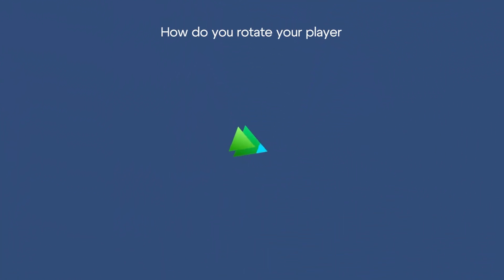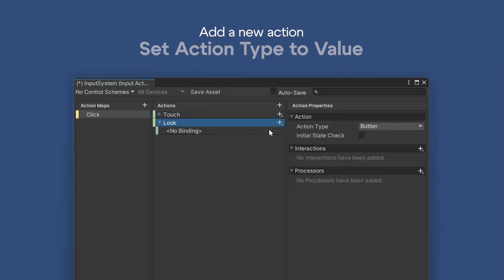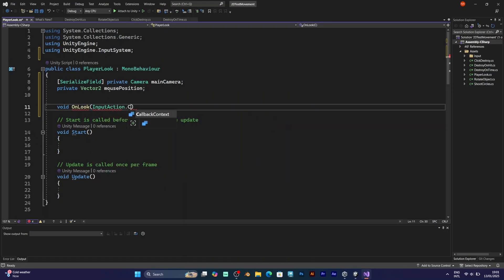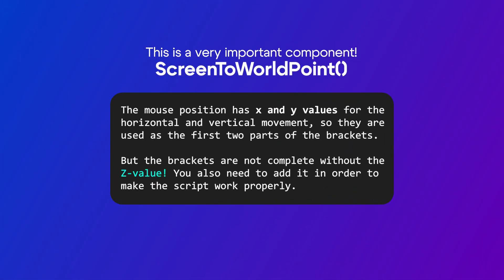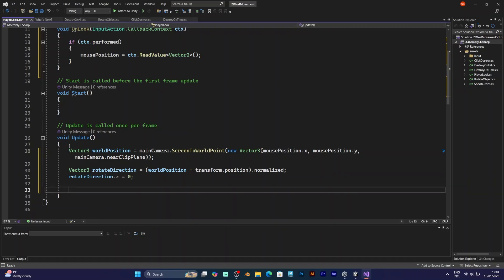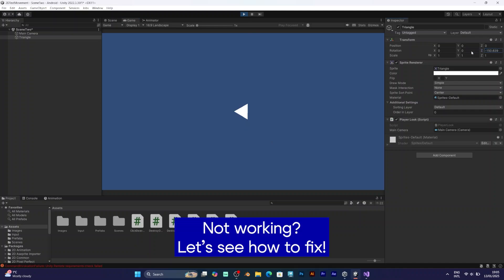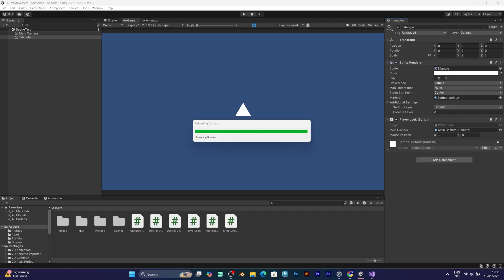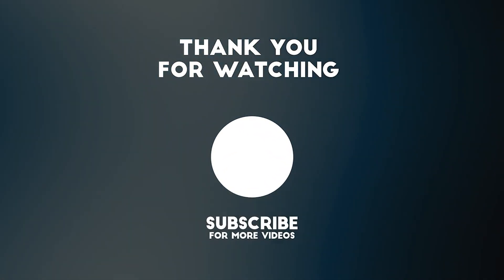Rotate Player To Mouse Position in Unity 2D - Tutorial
In this tutorial, I will teach you how to rotate your player towards mouse position in Unity. This is a 2D shooting game project that I have explained in one of my previous tutorials. I want to make my player rotate in a slightly different way: by moving the mouse. This is the third tutorial in space shooter in Unity series.

First, you need to add a new scene that will only have a player and a camera. Since the first scene contains a player and a circle object, the player is positioned above the circle and rotates around it, just like a satellite goes around a planet.

Unlike the first scene, the player in this scene will be positioned to the center. You can add it simply by adding a 2D object. Go to 2D Object / Sprites and you can select any object you want. I will pick a triangle, so it will be considered a player object. You need to add a script that will be very simple. It needs to have the introduction of the new input system, which is also part of this tutorial.